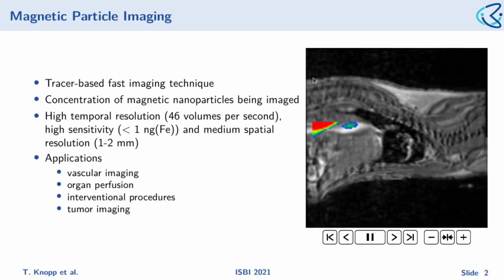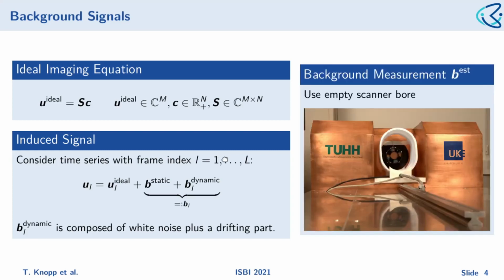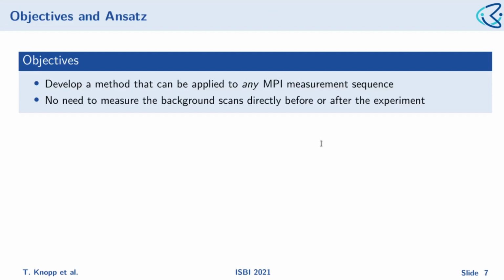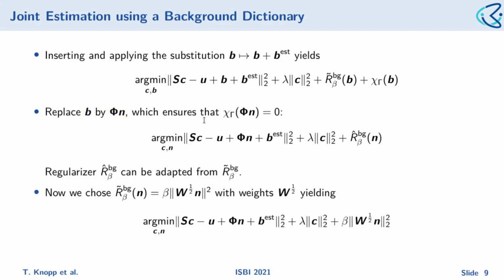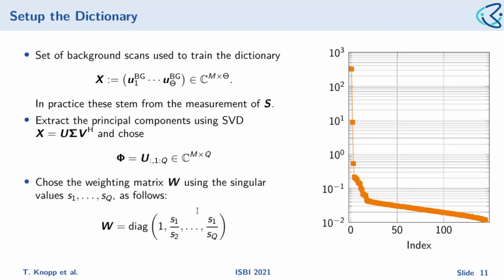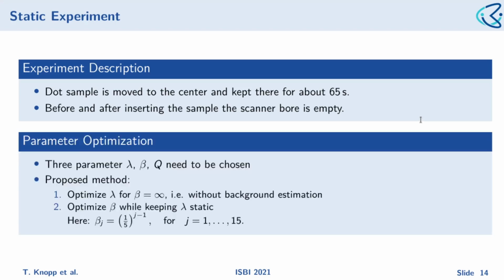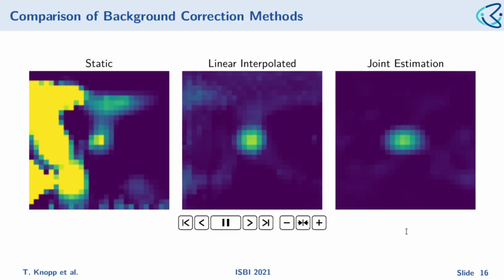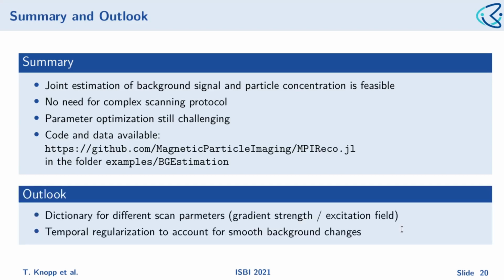Dictionary-Based Background Correction for Magnetic Particle Imaging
In this video we outline a dictionary-based background correction method for the tomographic imaging modality magnetic particle imaging.